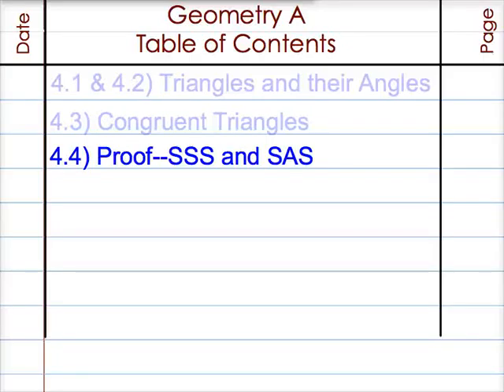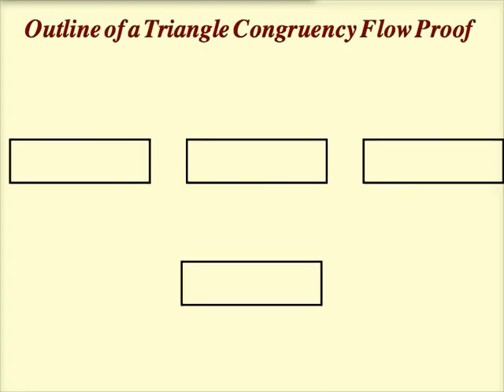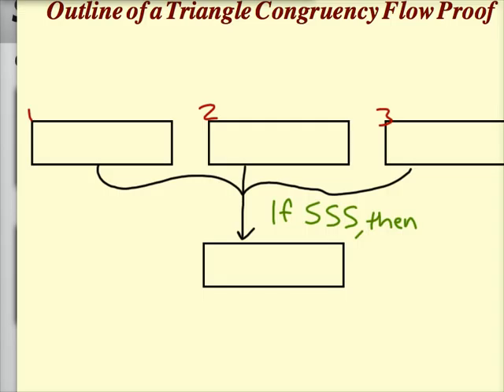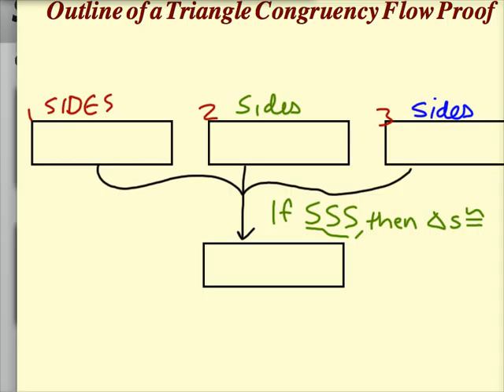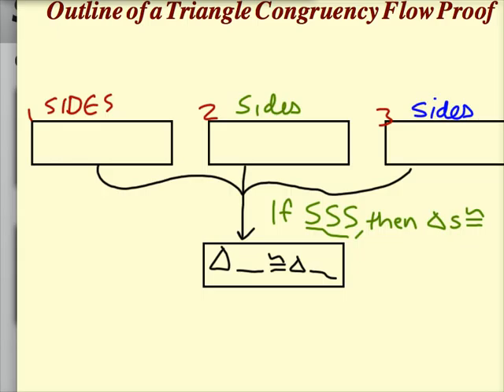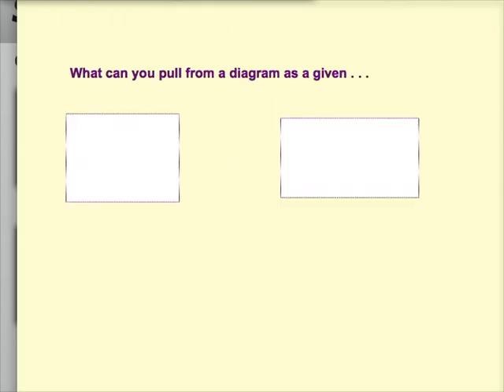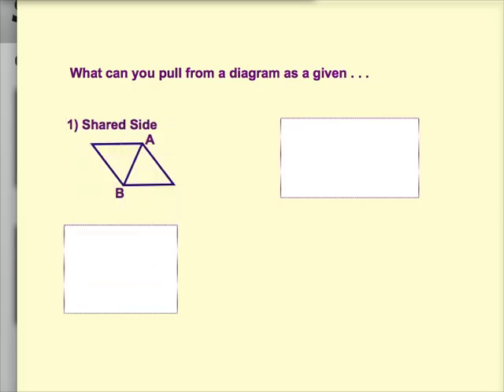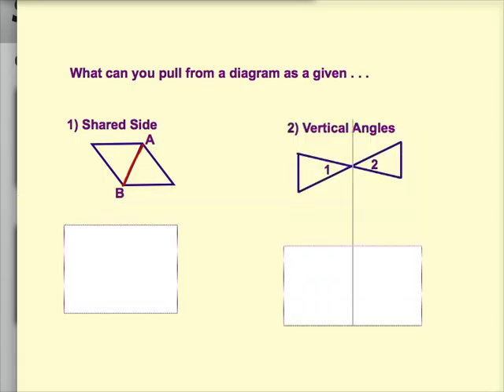Intro to 4.4